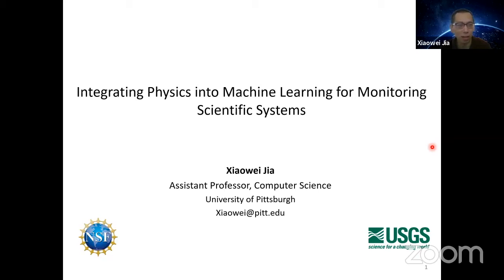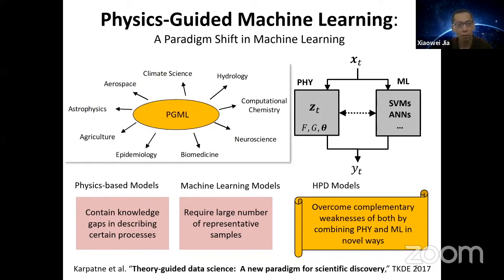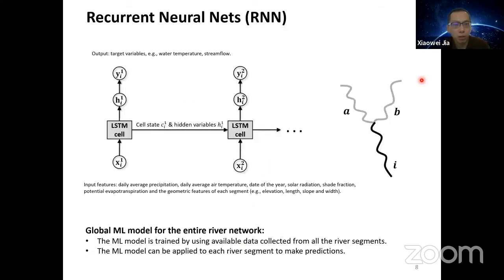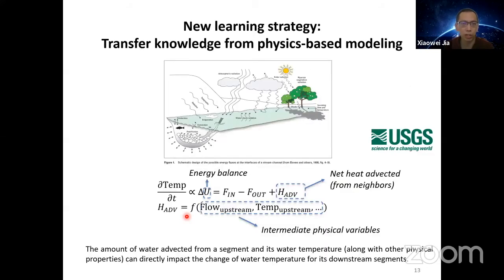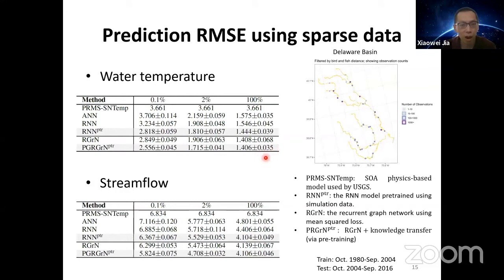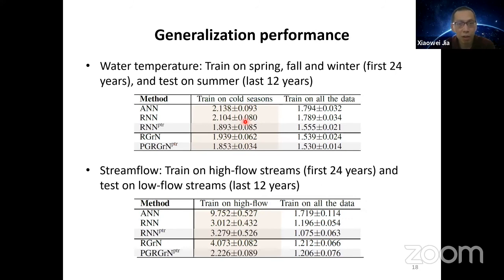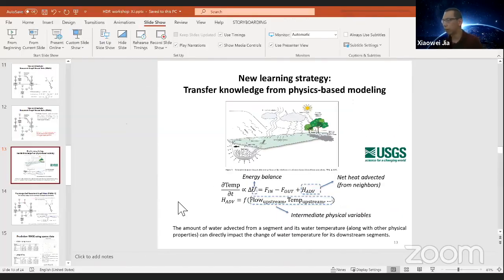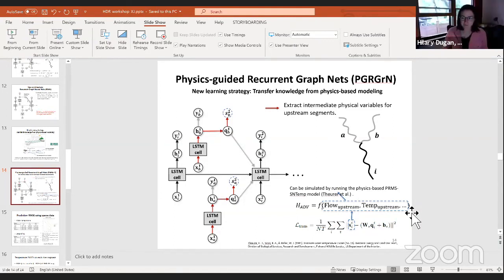kgml2020 Xiaowei Jia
KGML 2020 Workshop August 18, 2020 presentation: Xiaowei Jia, University of Pittsburgh: "Integrating Physics into Machine Learning for Monitoring Scientific Systems" Link to presentation slides